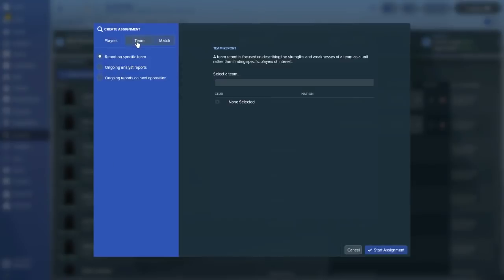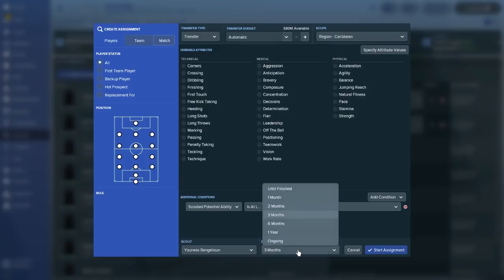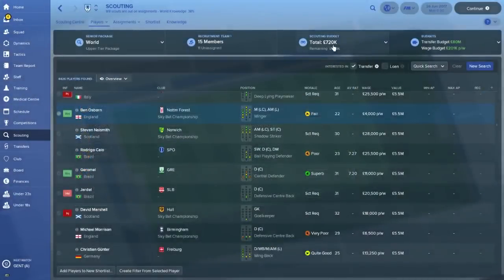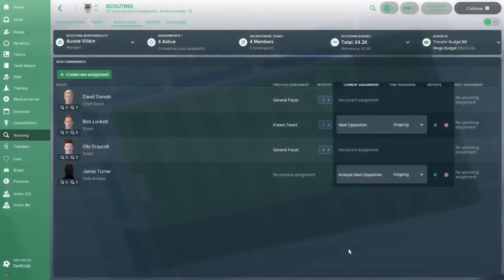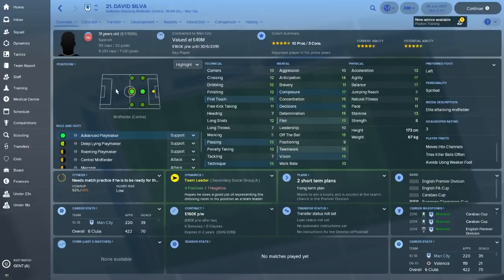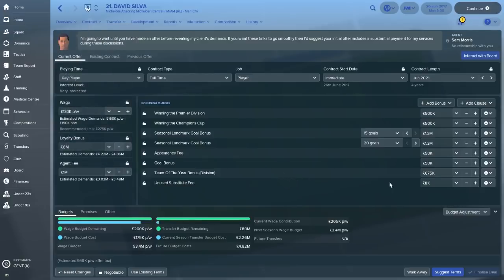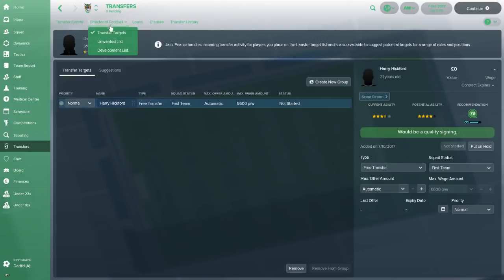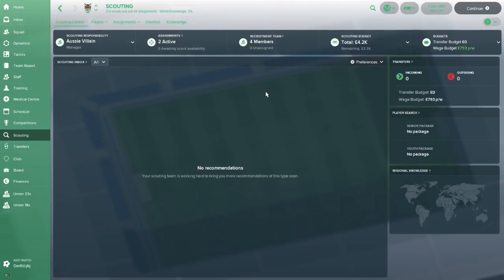FM18 - Scouting, Transfers & Contracts Tutorial - Football Manager 2018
In this tutorial, we look at how to use your scouts to find the best players to sign, bid for them without blowing your transfer budget, and offer them a contract that will keep them motivated for more than just their weekly wage.